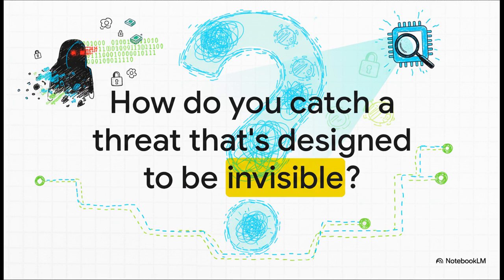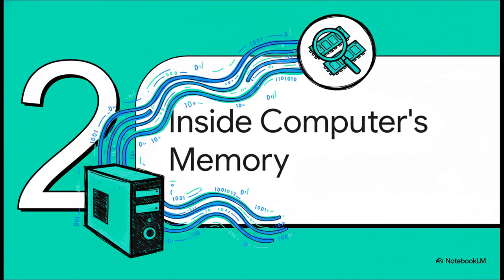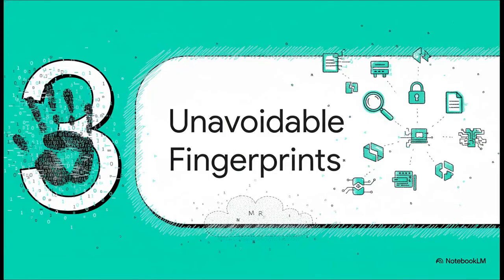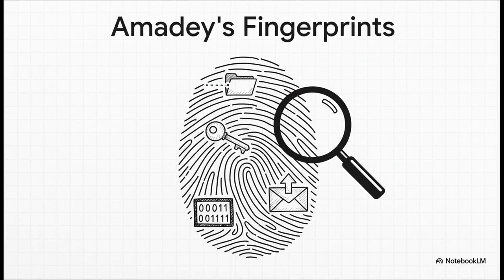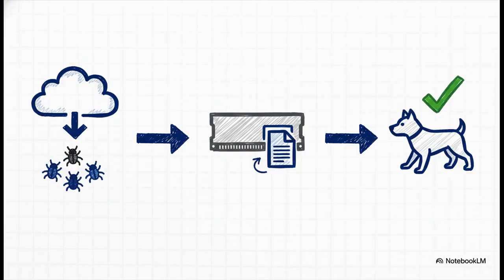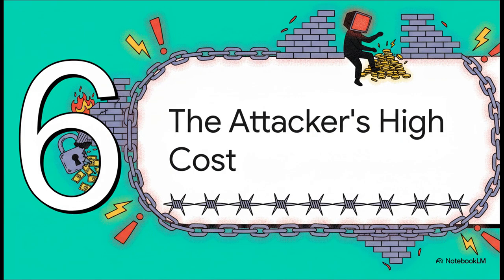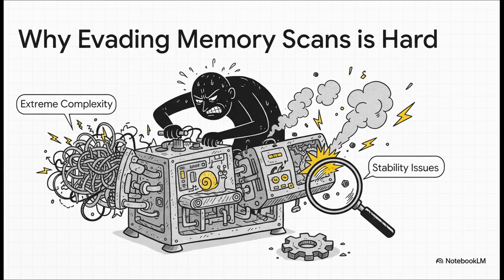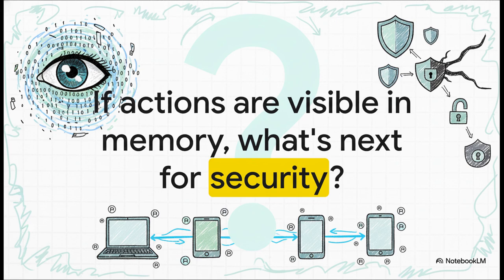The Malware s Masquerade